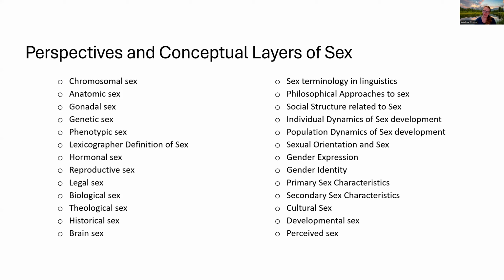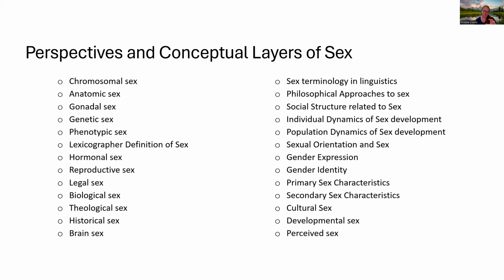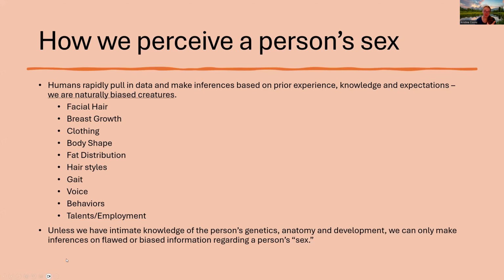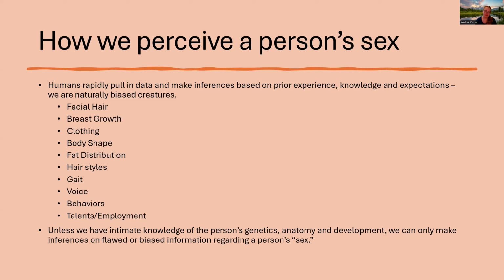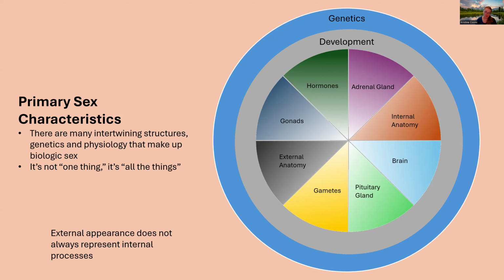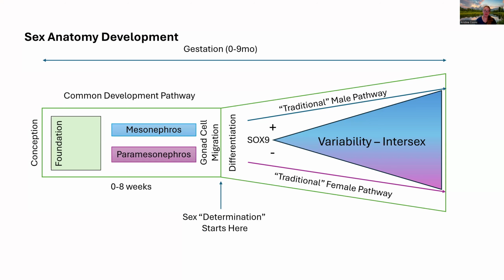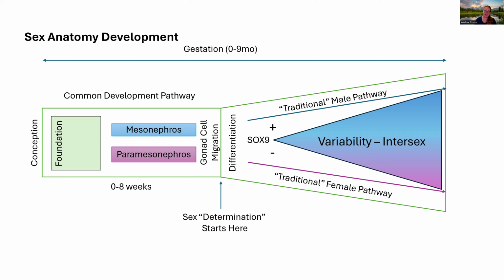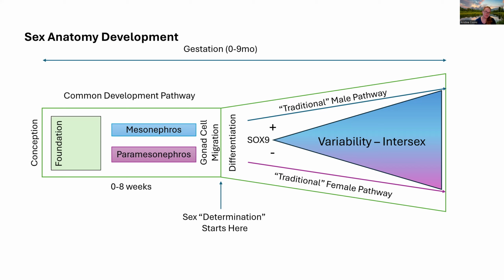Sex and human development - Perspectives on sex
A discussion on perspectives and concepts on sex with start of human development.

Sources:
Carlson - Human Embryology and Developmental Biology - 7th Edition
Lippencott - Biochemistry - 9th Edition
Netter - Netter Atlas of Human Anatomy - 8th Edition
Thompson & Thompson - Genetics and Genomics in Medicine - 9th Edition